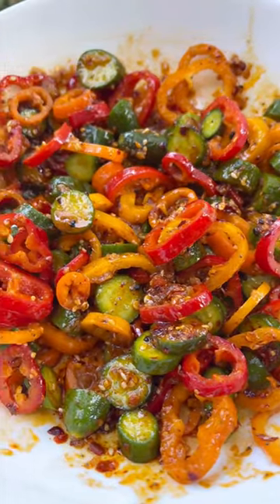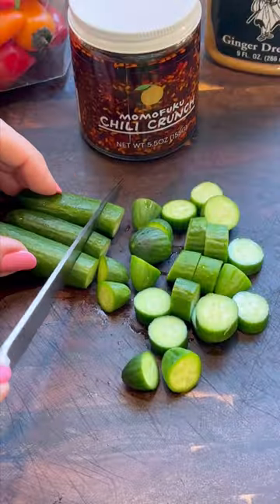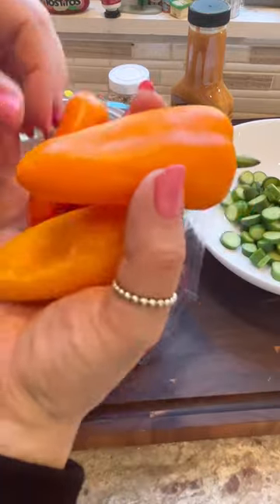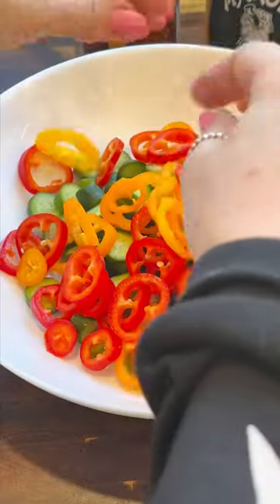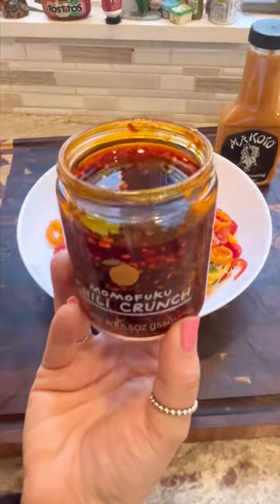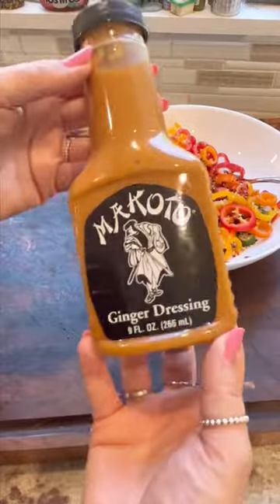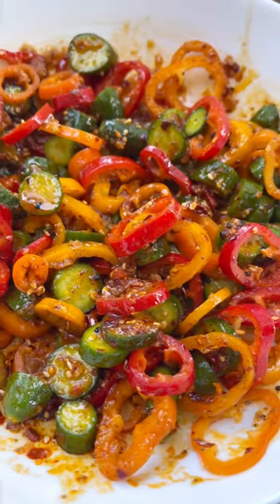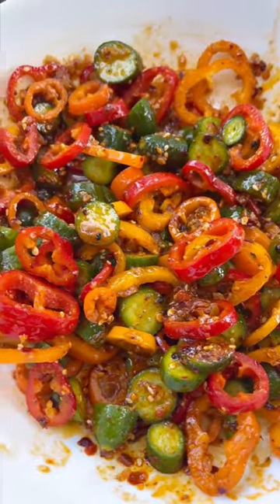Viral cucumber and pepper salad